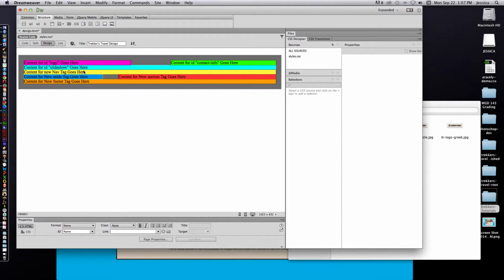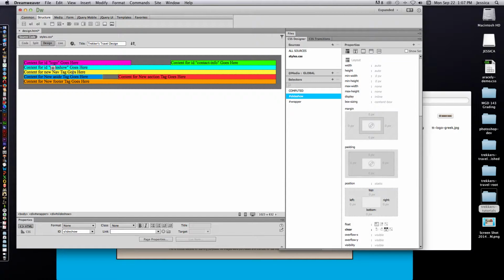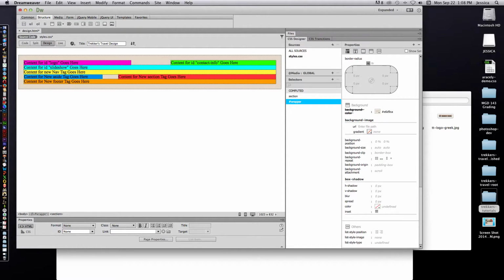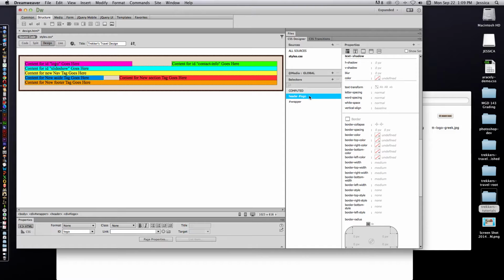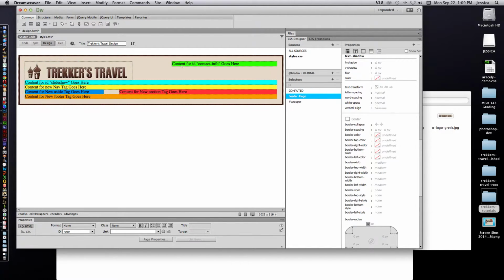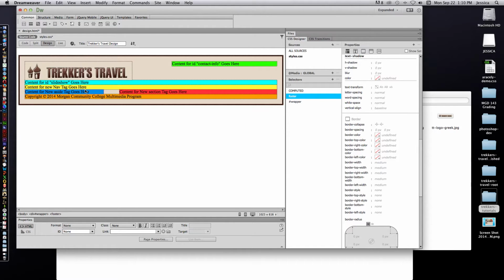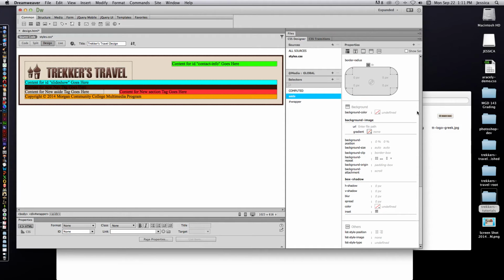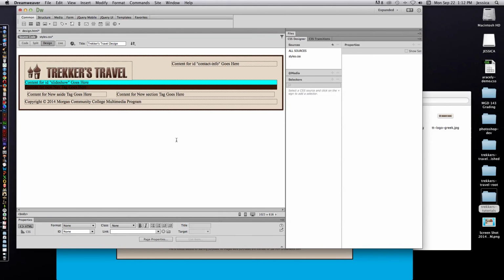Trekker's Travel #02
Tutorial videos on how to build the Trekker's Travel Website